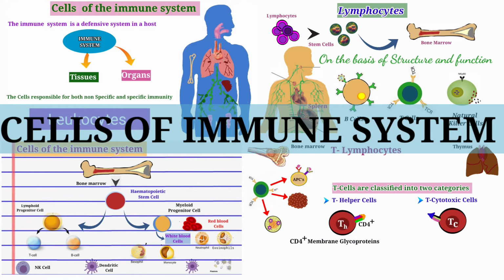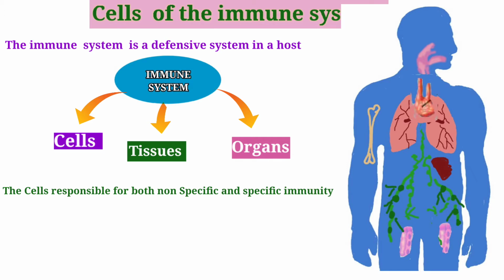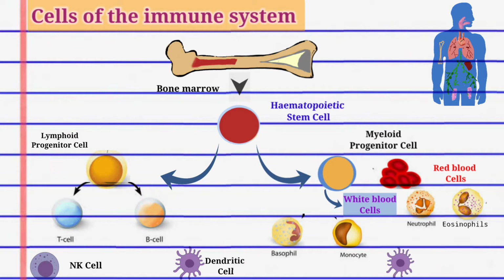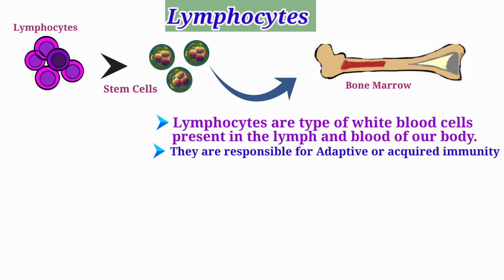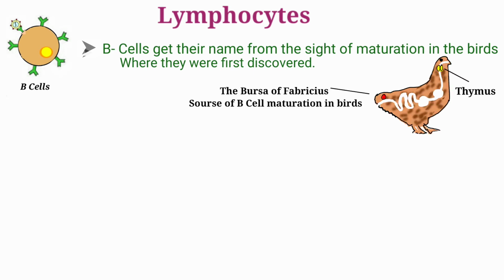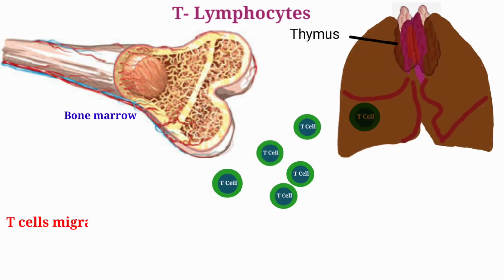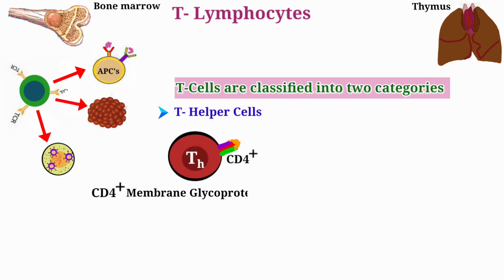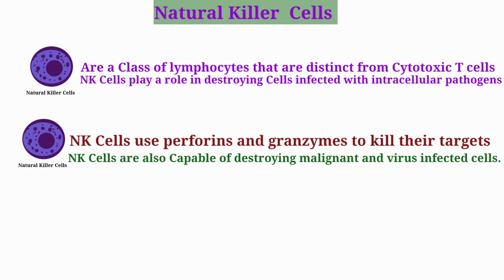CELLS OF IMMUNE SYSTEM PART -I